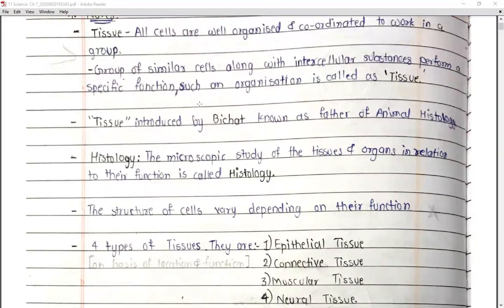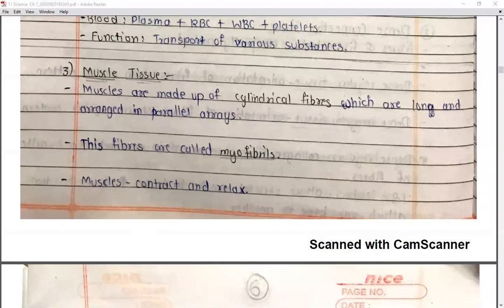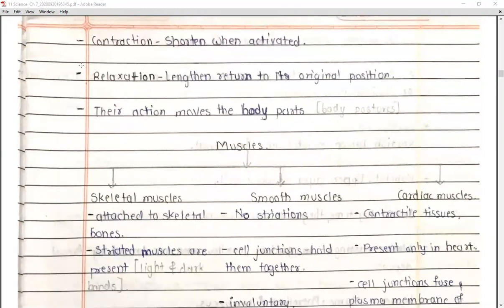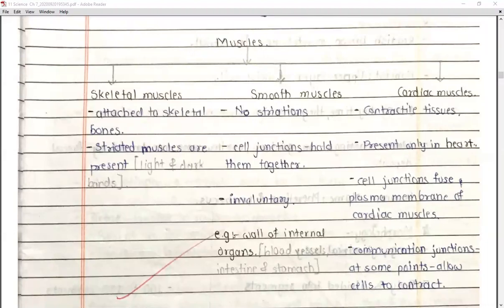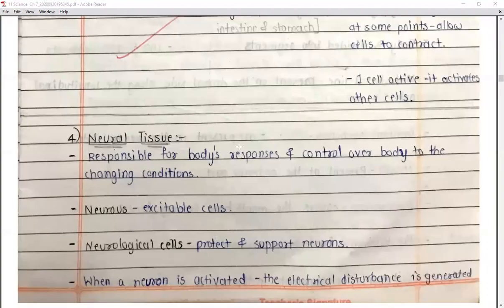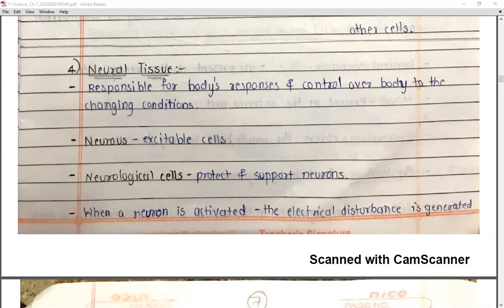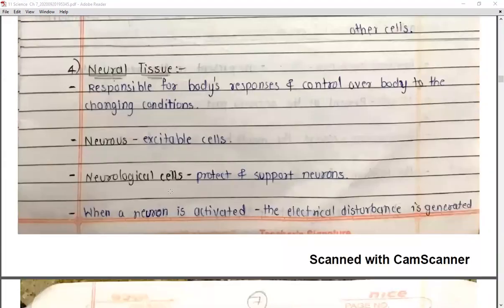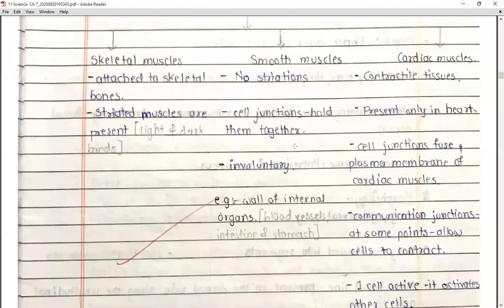NCERT | Biology | Class 11 | Ch-7 Structural organization in animals (part-2)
Ch-7 Structural organization in animals (part-2)
Topic - muscle tissues and neural tissue